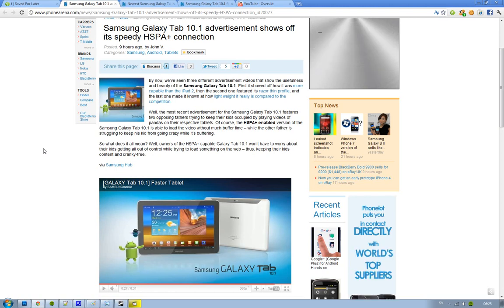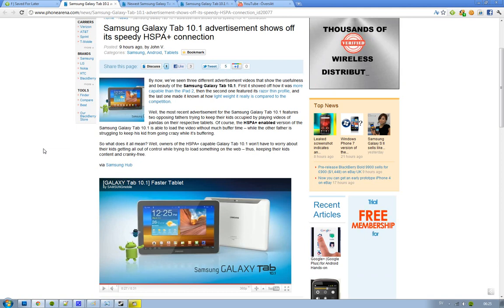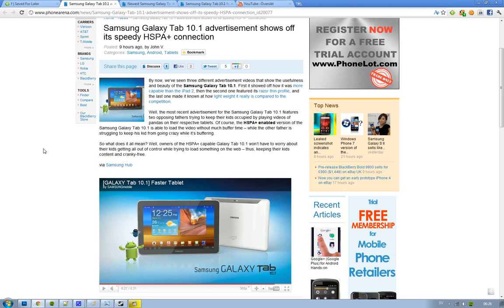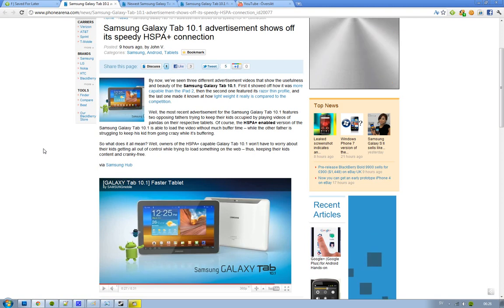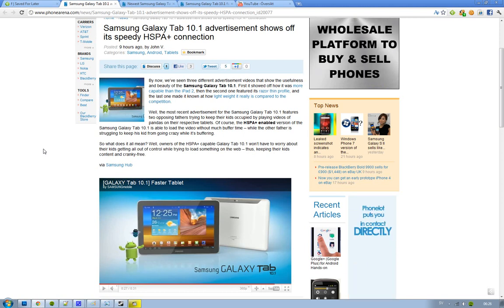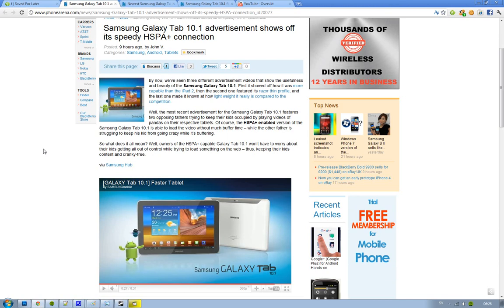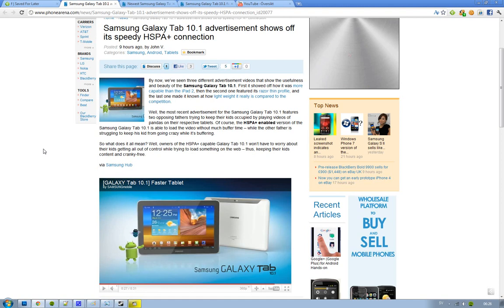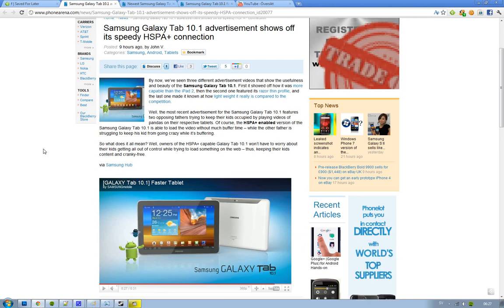New Samsung Galaxy Tab 10.1 Advertisement! HSPA+, Thin, Light, Better Than iPad 2 Videos!